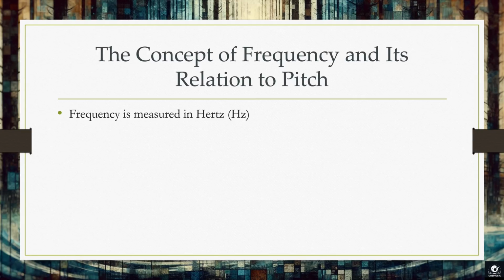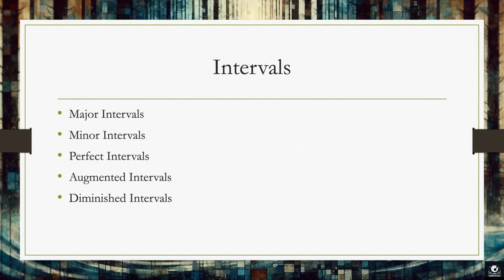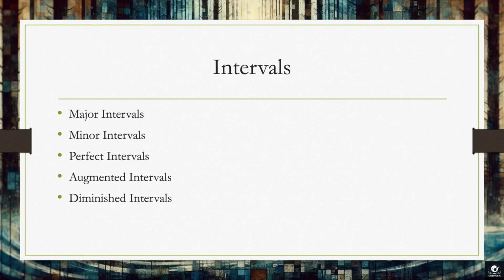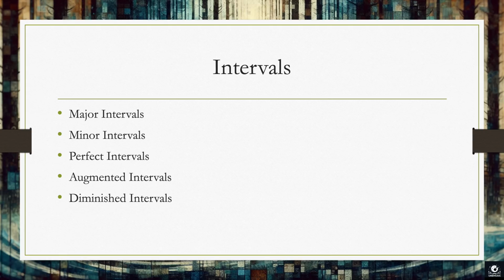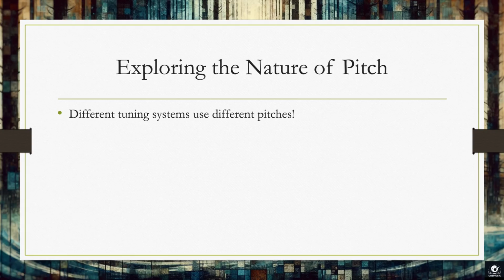Lecture 75: Frequency and Its Relation to Pitch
✨✨✨✨✨✨✨✨✨✨ 🎧 Audiation, Ear Training, and Theory for Musicians | Kevin Ure 🎶